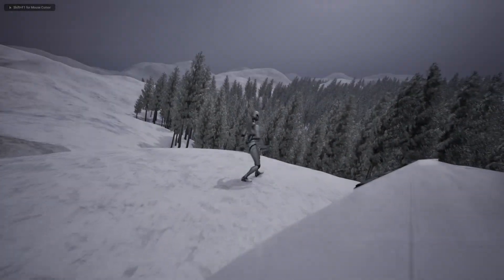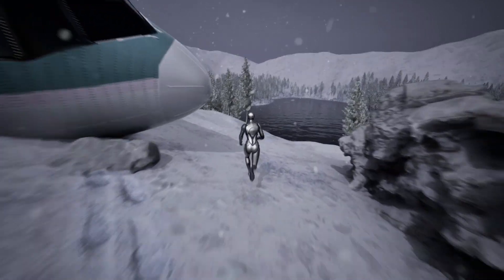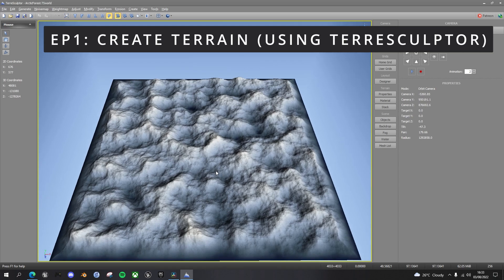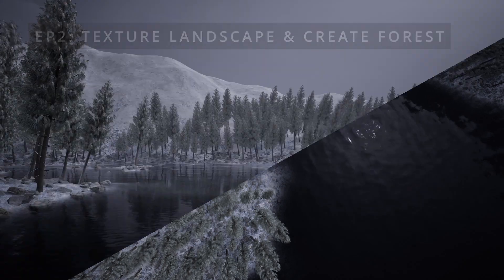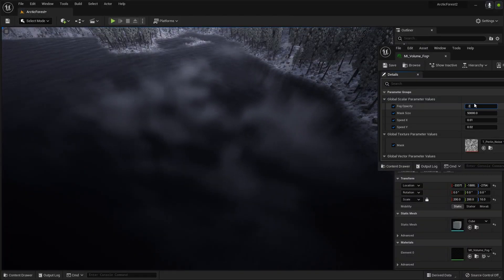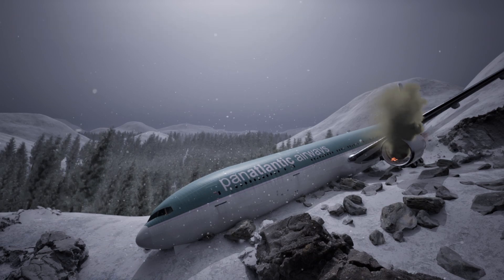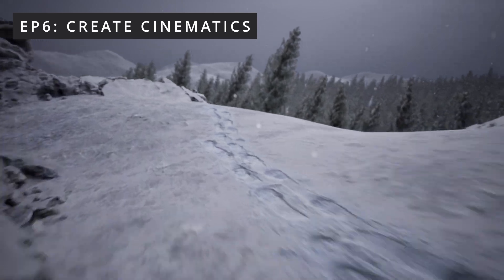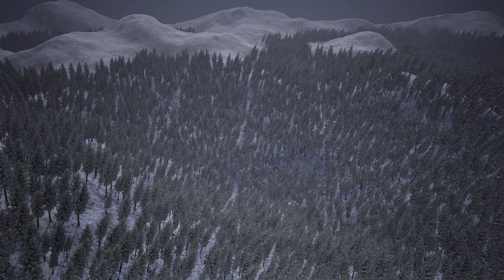UE5: Create an Arctic Forest (Introduction)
In a series of Unreal Engine tutorials, I will show you how to create this Arctic Forest from scratch, using only free assets.

Over a series of videos we'll cover the following:
- create the terrain using Terresculptor and importing into UE5
- texture the landscape & add trees/rocks using Procedural Foliage
- create planar mist (for cinematics) and volumetric mist (for in-game)
- create the campsite (van, props and campfire)
- create the plane crash site (plane, snowstorm, fire, fluid smoke and decal footprints
- create cinematics to show off your creation

Sound FX in the trailer come from freesound.org with grateful acknowledgement to newlocknew, klankbeeld, ikbenraar, tessrct and theneedle.tv